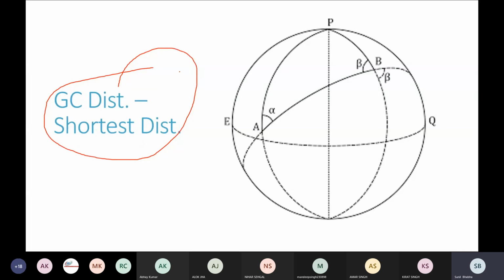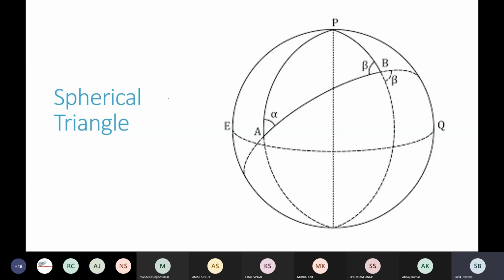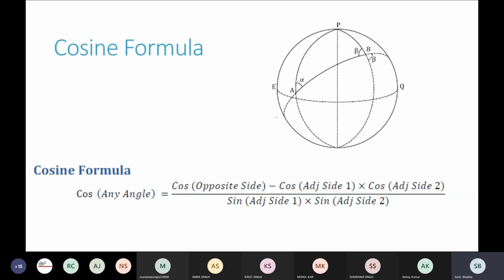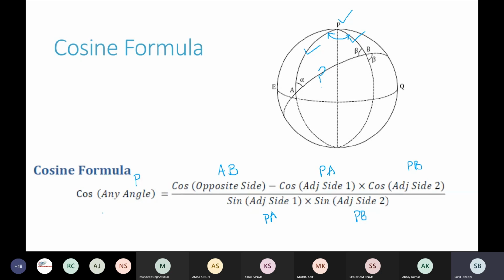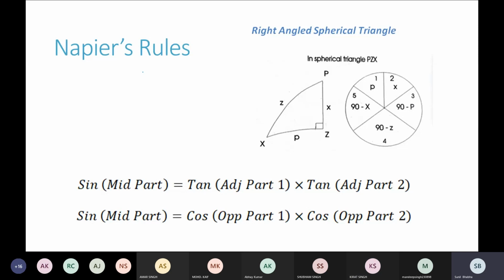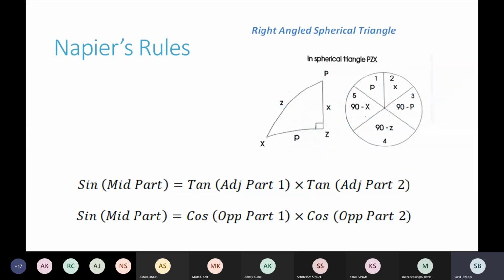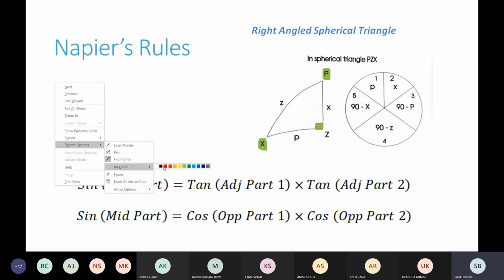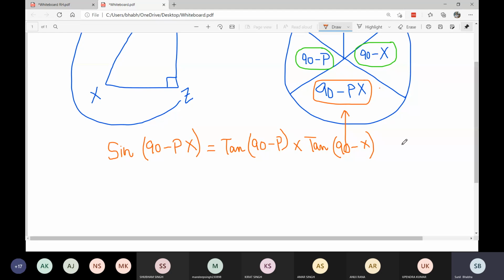GREAT CIRCLE PART-1 BASICS (ARI)